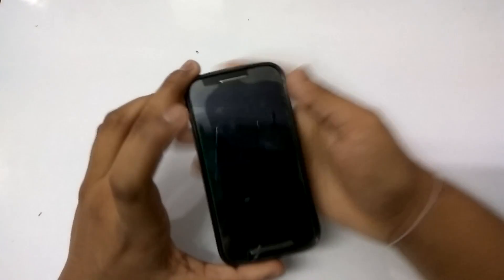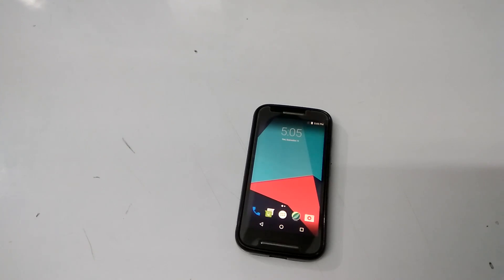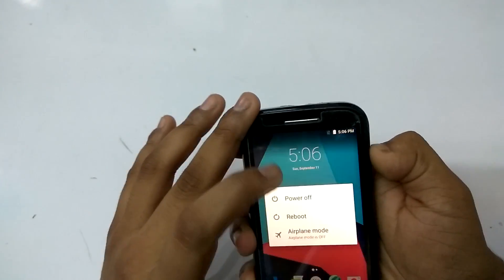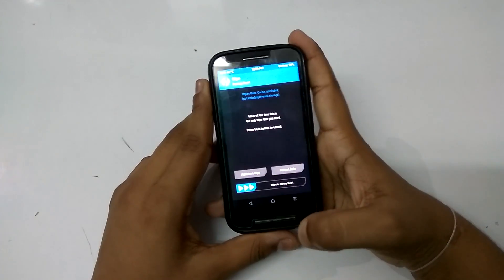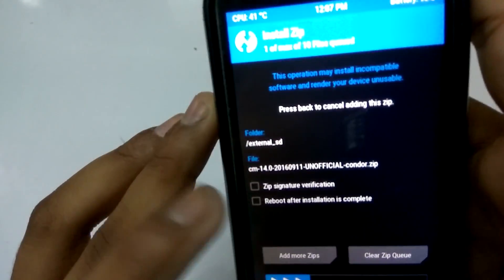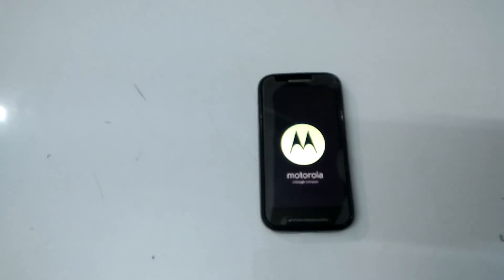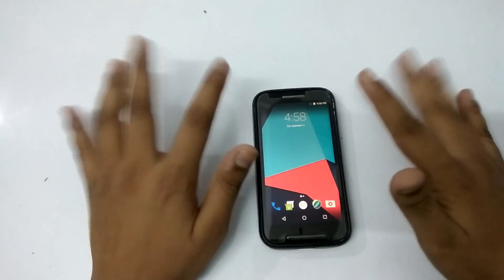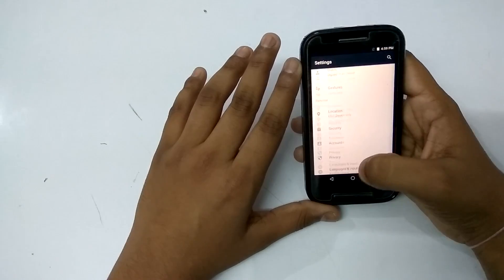How to get android N or 7.0 on MOTO E CM14 unofficial!!!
i also produce videos on rooted phones like how to flash roms, how to hack games etc.

wanna be friend?? links are here boom!!

- follow mw ont witter for latest channel updates=